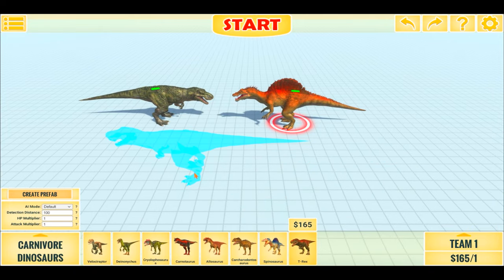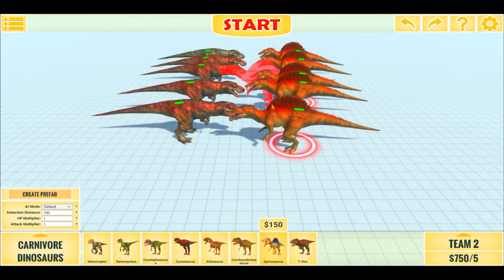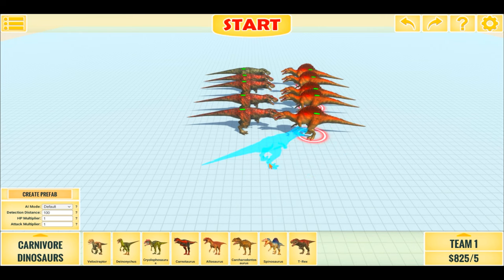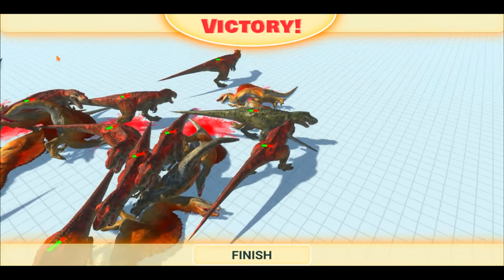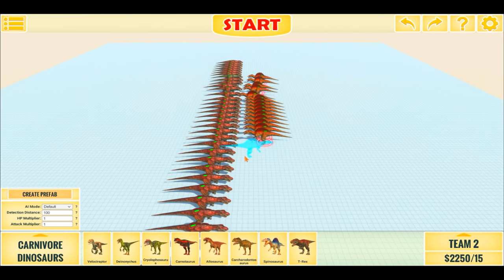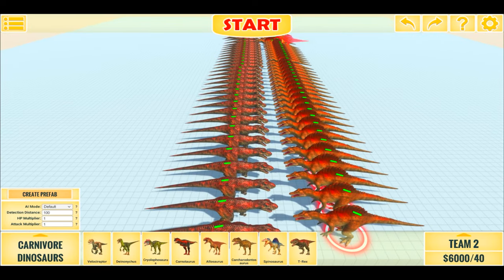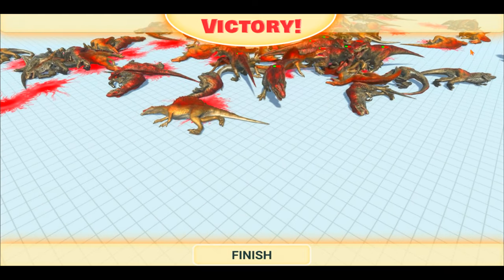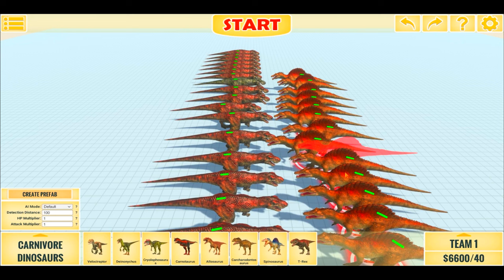40 T-REXES VS 40 SPINOSAURUSES !!!! (ARBS) ULTIMATE EPIC BATTLES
40 T-REXES VS 40 SPINOSAURUSES ! (ARBS) ULTIMATE EPIC BATTLES